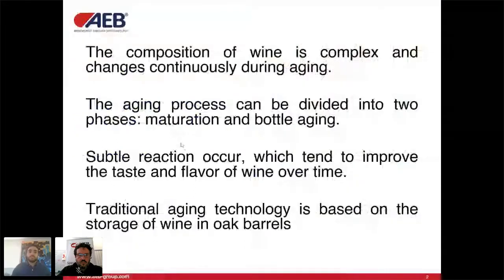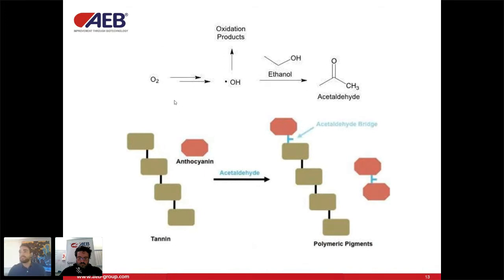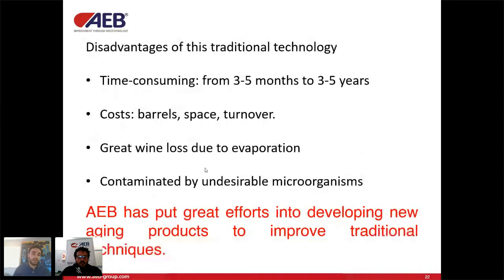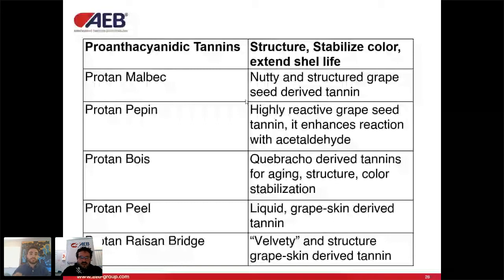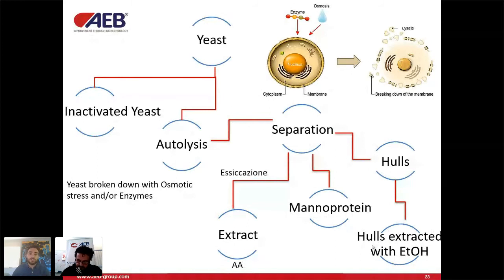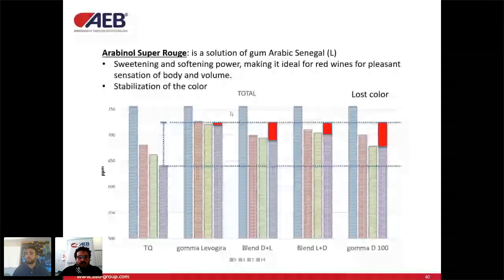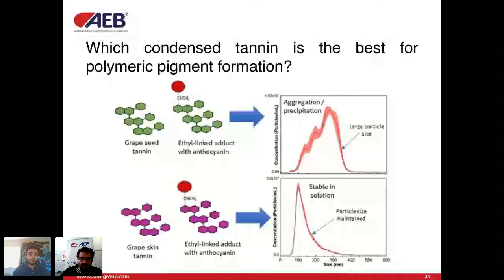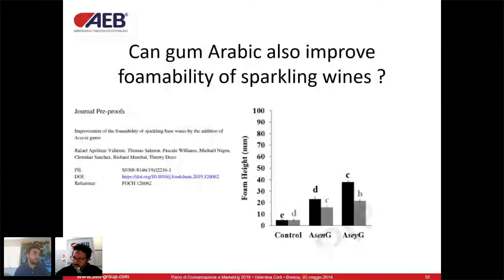The Wine Aging: Batonnage and Tannins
The aging process of the wine: how the additives and the processing aids can improve the quality of the wine.

L'affinamento del vino: come gli additivi e i coadiuvanti di processo possono migliorare la qualità del vino.